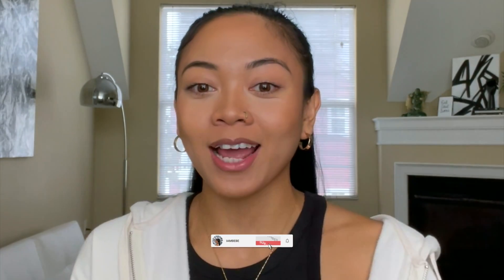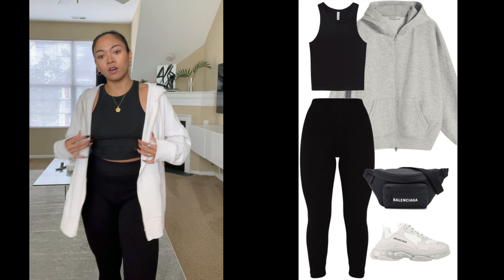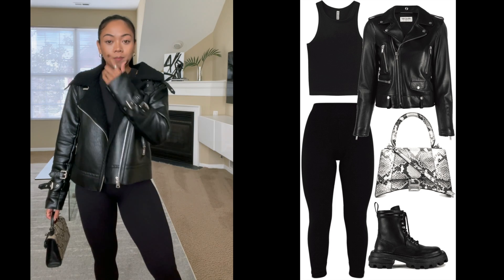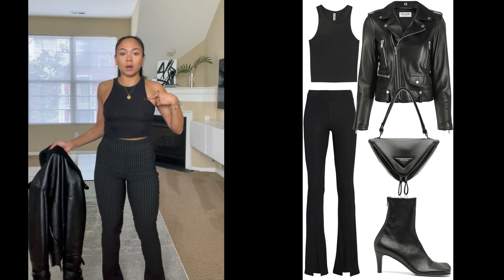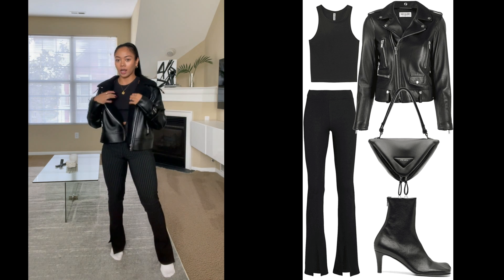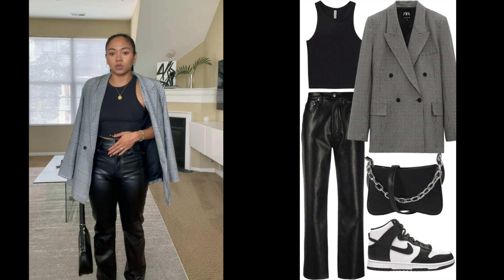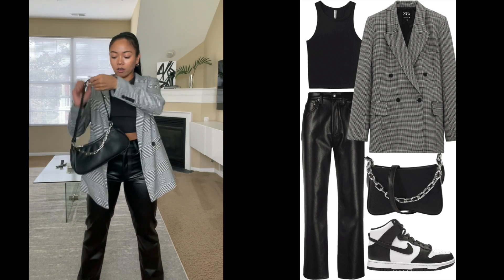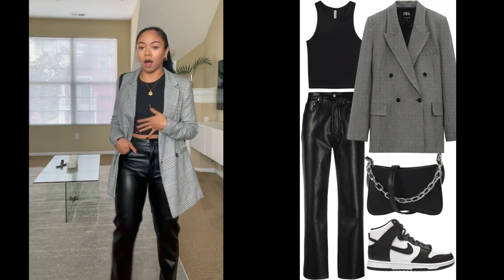FALL FAVORITE TRENDS: 2021 ESSENTIALS | Bebe in Paradise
In today's video, I'll be showing a few of my favorite fall essentials for 2021. Let me know if you want to see part 2 of some more trends that I've been obsessed with.

I N S T A G R A M @bebeinparadise

I used basic Apple equipment I wanted to show everyone, you don't need much to get started. Just go for it and be you and be amazing!"

iPhone 12 Pro Max (Front Camera)
Apple Macbook Pro
iMovie
MOJO
Canva
My amazing husband who edits my videos!

"FUEGO" BAZZI X LATIN

"Fashion is the armor to survive the reality of life" -  BC